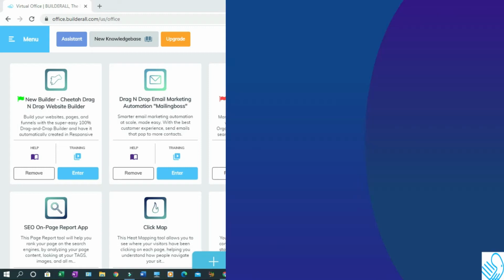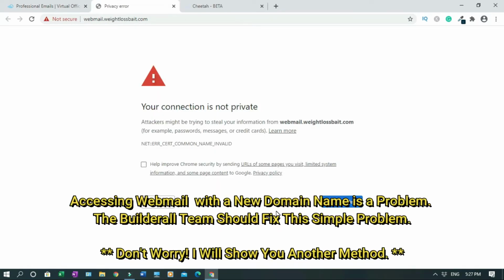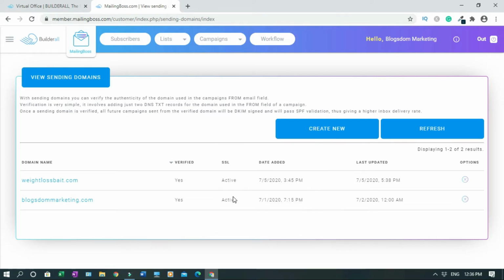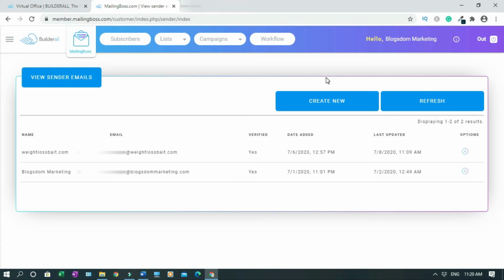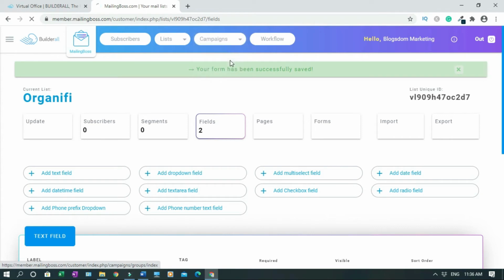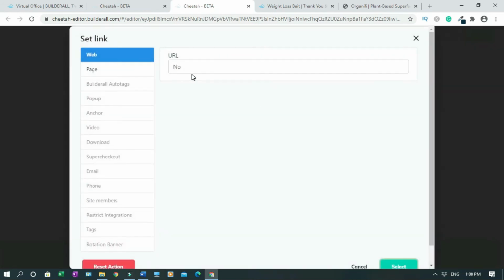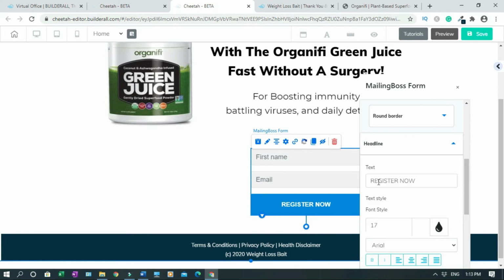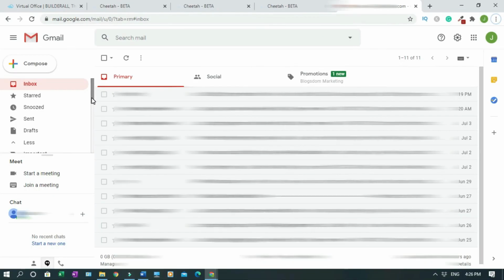EMAIL MARKETING: Creating and Verifying a Professional Email & Setting Up Mailing Boss in Builderall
This tutorial video explains how to create a professional email, and setting up Mailing Boss in Builderall for email marketing. You will learn how to access RainLoop webmail via Builderall.

Canon EOS M6 Mirrorless Digital Camera
Neewer 2-Pack Dimmable Bi-Color 660 LED Video Light
Yongnuo YN600L II LED Panel Video Light

** First, you need to connect your domain to a Builderall website.

Skills you will learn from this tutorial include the followings:
2. Accessing RainLoop webmail through Builderall
4. How to set up Mailing Boss and finally,
5. How to connect a thank you page or a confirmation page and email marketing form in Mailing Boss